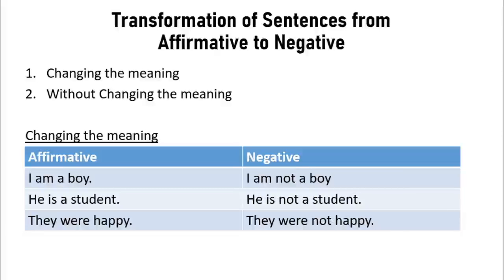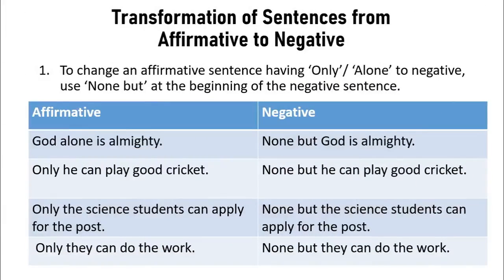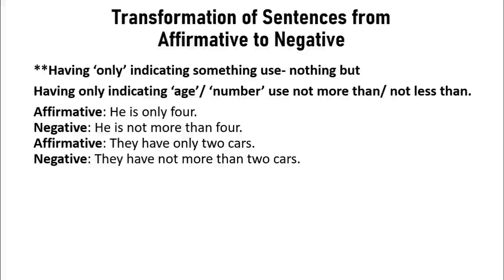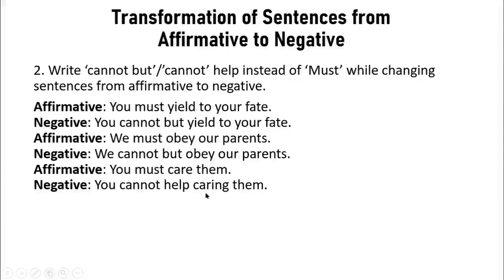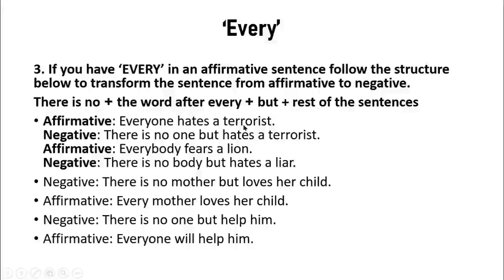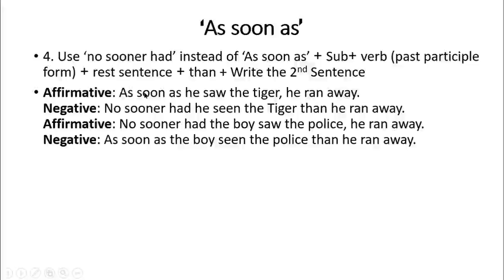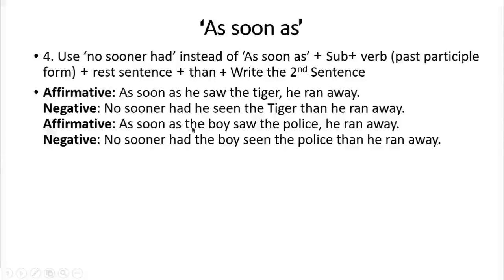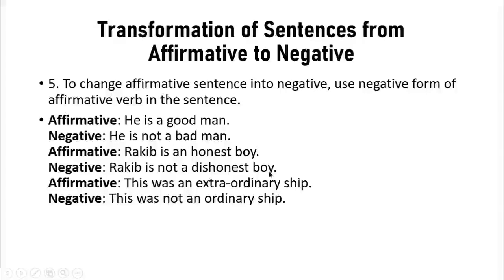Transformation of Sentences (Part 1)